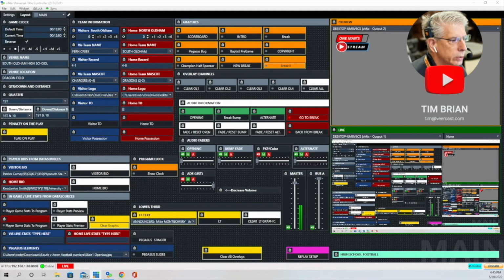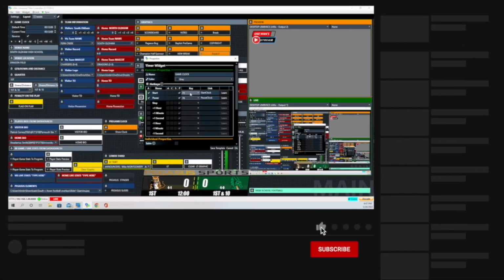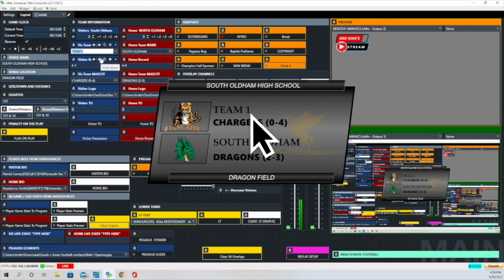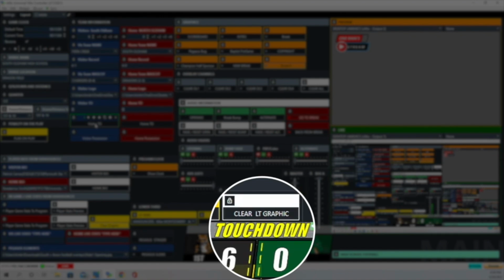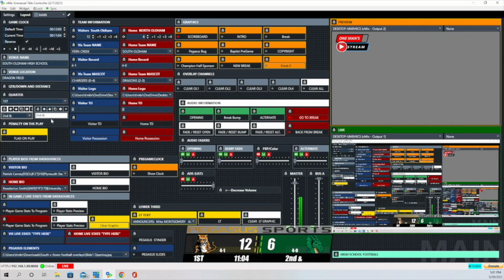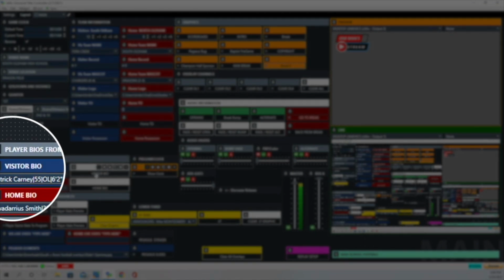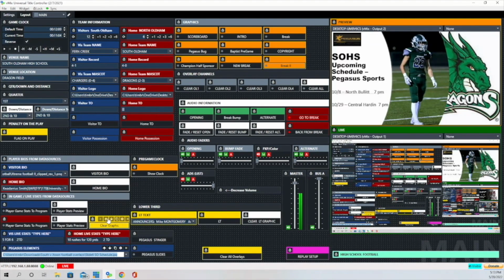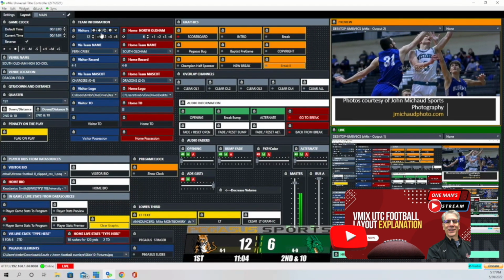vMix UTC Football Controller REVISITED | One Man's Stream Episode 109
This tutorial is an overview of our vMix UTC Football Controller.  It controls our graphics, overlay channels, audio, player graphics, time, quarter, down and distance and much more.  This tutorial introduces the controllers functionality and Part 2 explains the instruction (commands and functions) behind each button.